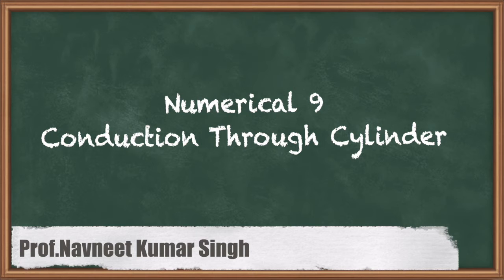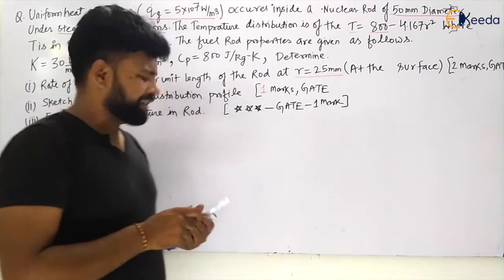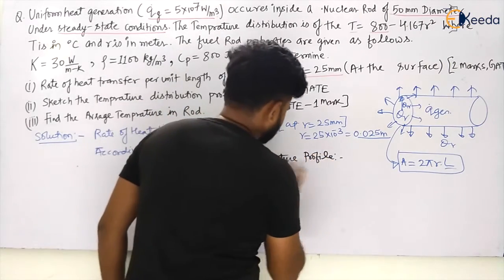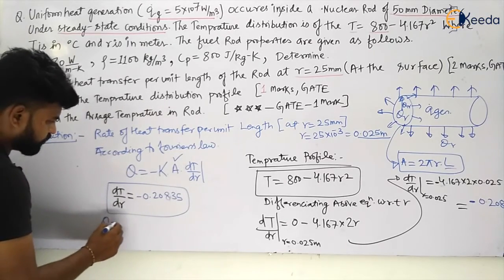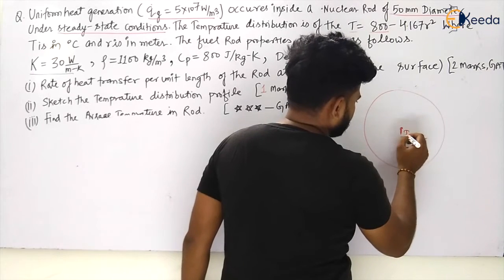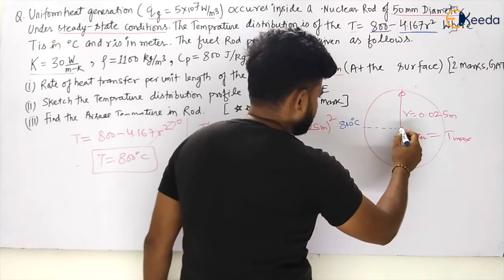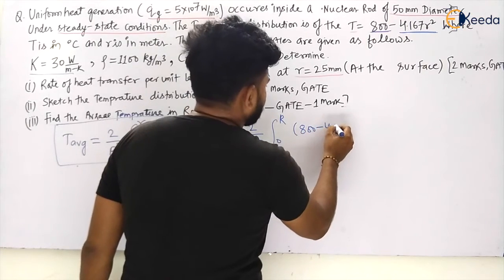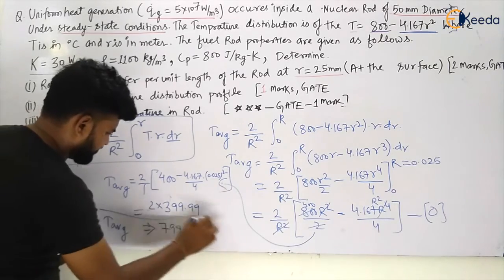Numerical 9: Conduction Through Cylinder | GATE ME Heat Transfer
In this insightful video, we delve into the fundamental concept of Conduction Through Cylinder in Heat Transfer, focusing on GATE Mechanical Engineering. We'll tackle Numerical 9, providing a comprehensive walkthrough to enhance your understanding. Clear explanations and step-by-step solutions await you! Strengthen your grasp on this crucial topic with us. Don't miss out! Watch now and boost your confidence in handling Conduction problems. If you're preparing for GATE, this session is a must-see! Remember, practice makes perfect. Join us and sharpen your skills in Heat Transfer. Hit play and let's dive in!

Happy Learning.